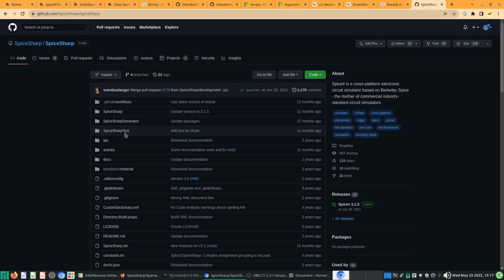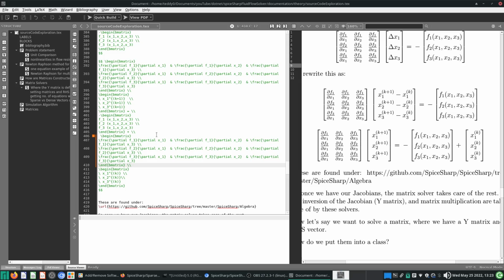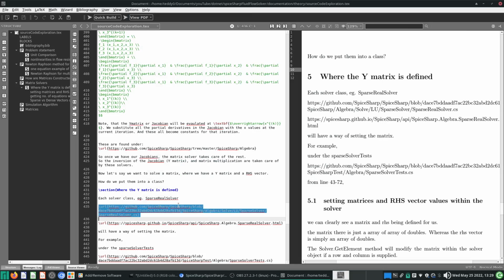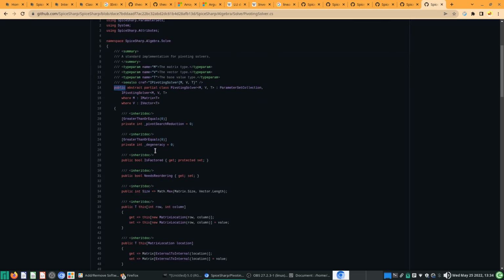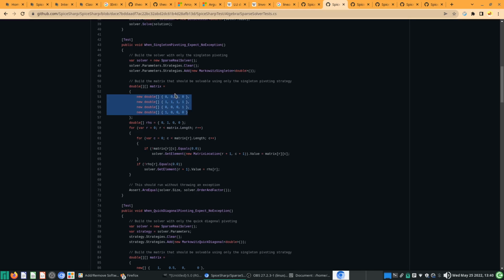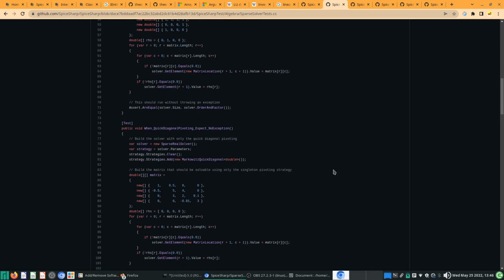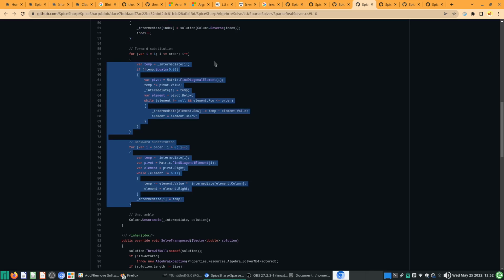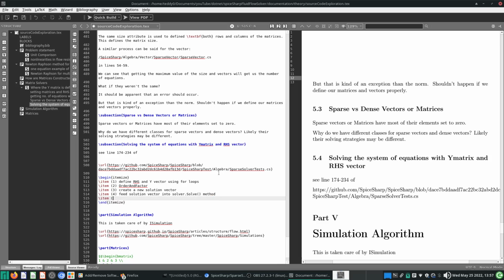spiceSharpFluidFlowSolver 4 - Code Exploration: how spicesharp code that solves matrices works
Useful Links
SpiceSharp

To create A solution vector, we instantiate an empty vector using a denseVector class:

we then feed the object into the solver.Solve() method

Video Sections
Chapters:
0:00 What system of equations are we solving?
10:28 You can open links in my github LaTeX document
13:09 How to define the Ymatrix and RHS vector within the solver class
15:54 SparseRealSolver inherits from SparseLUSolver, which in turn inherits from PivotingSolver
17:56 abstract class (applies to PivotingSolver)
18:25 Matrix and Vectors are properties of the PivotingSolver class
18:53 GetElement method gets or sets elements within a Ymatrix or RHS vector depending on the input or overload used
23:41 Setting matrices and vectors in the solver using for loops
29:03 OrderAndFactor (brief exploration)
32:30 Creating a vector for the solution
33:00 solver.Solve(IMatrix solution)
33:31 Overview of steps needed to use the matrix solver